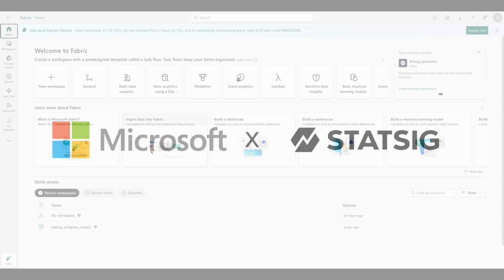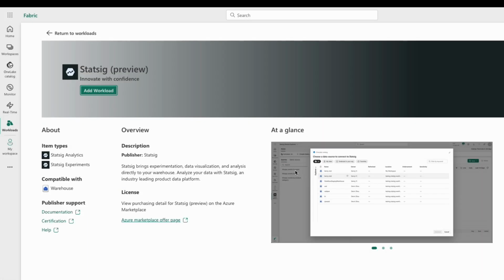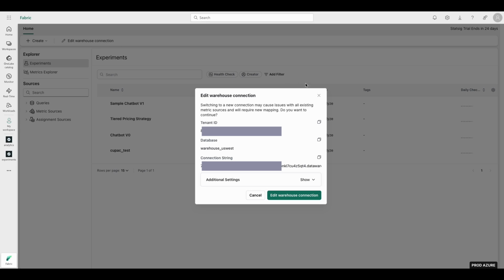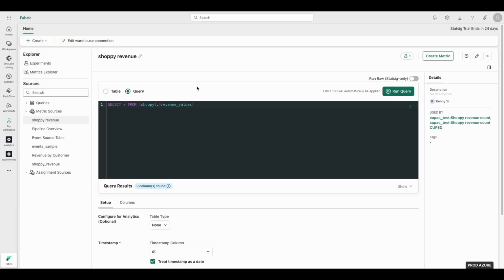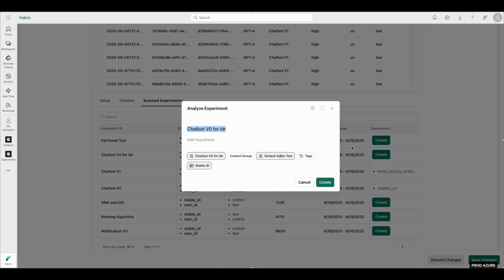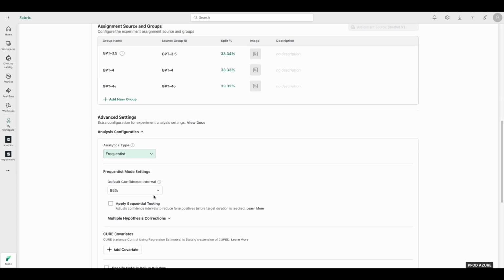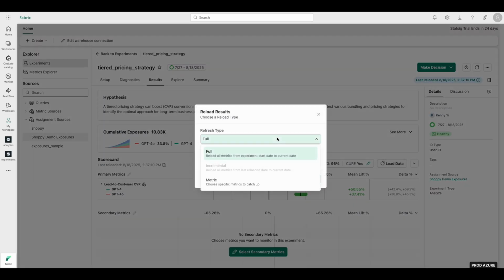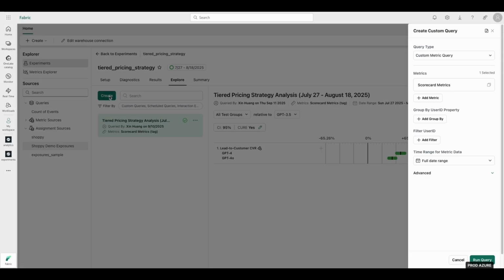Demo: Statsig Experimentation and Analytics Platform in Microsoft Fabric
Watch and learn how Fabric customers can now get both best-in-class experimentation and analytics workflows right on their trusted source-of-truth datasets all within their cloud platform of choice.